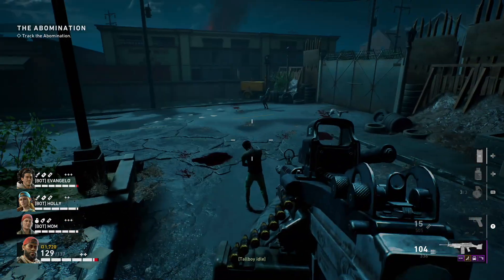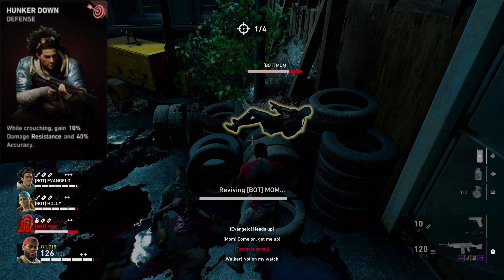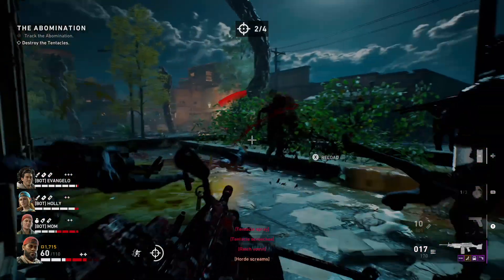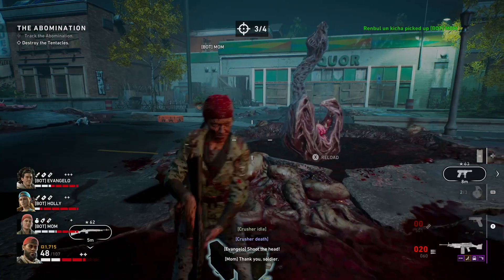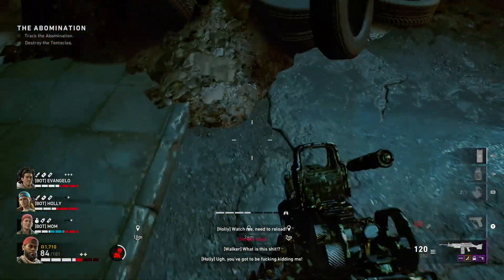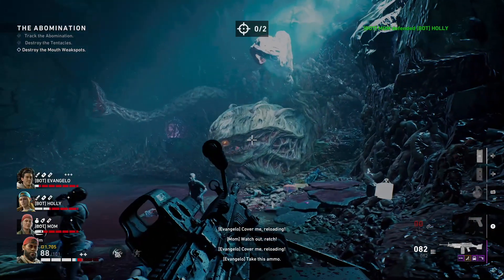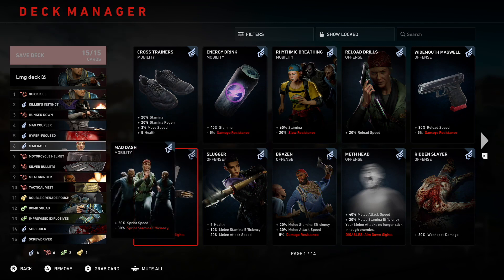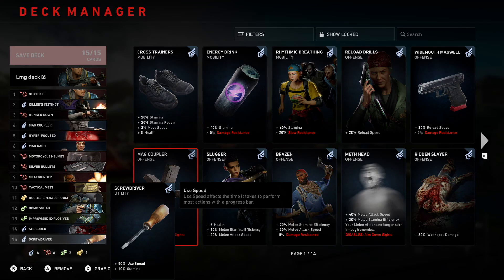*POST UPDATE* BACK 4 BLOOD OVERPOWERED NIGHTMARE/VETERAN LMG BUILD - BEST DPS DECK -MAX LMG ACCURACY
BEST NIGHTMARE/VETERAN LMG BUILD IN THE GAME RIGHT NOW - UNLIMITED ACCURACY - BEST DAMAGE - BEST DECK/ BEST CARDS - BEST BACK 4 BLOOD BUILD/ NEW META

0:00 QUICK KILL
0:28 KILLERS INSTINCT
0:48 HUNKER DOWN
1:06 MAG COUPLER
1:24 HYPER FOCUSED
1:42 MAD DASH
2:02 MOTORCYCLE HELMET
2:27 SILVER BULLETS
2:46 MEAT GRINDER
3:04 tactical vest
3:18 DOUBLE GRENADE POUCH
3:28 BOMB SQUAD
3:39 IMPROVISED EXPLOSIVES
3:47 SHREDDER
4:02 DECK

Back 4 Blood is an multiplayer first-person shooter game developed by Turtle Rock Studios and published by Warner Bros. Interactive Entertainment. It was released on October 12, 2021, for Windows, PlayStation 4, PlayStation 5, Xbox One and Xbox Series X/S.

The game has been considered to be the spiritual successor to Left 4 Dead, as it is being developed by the creators of the original game, and features largely identical gameplay. The game was announced at The Game Awards 2020, and came nearly a decade after Turtle Rock Studios split from Valve (who published both Left 4 Dead titles and still owns the rights to the franchise) and re-established itself as an independent studio.

The gameplay of Back 4 Blood is largely similar to Left 4 Dead; both are 4 player cooperative games and 8 players in a PvP mode with a focus on multiplayer and replayability. A new feature of Back 4 Blood is cards. At the start of each level, players need to build their deck with cards that adjust various elements of gameplay, such as modifying the player's health, damage, and stamina. Along with player cards, the AI Director will also use Corruption cards against the player to hinder their progress. The AI can spawn extra enemies, activate a fog effect, and increase the size of the horde.